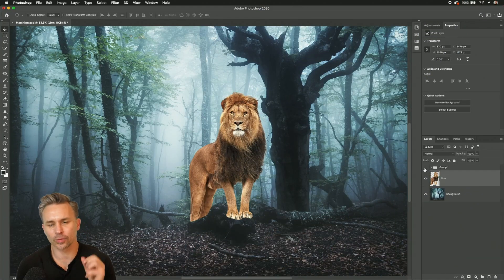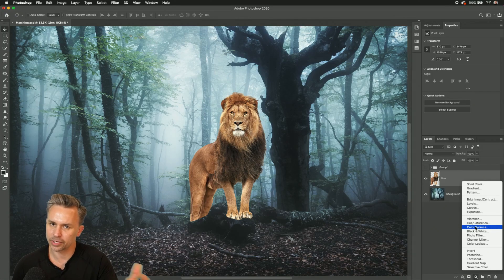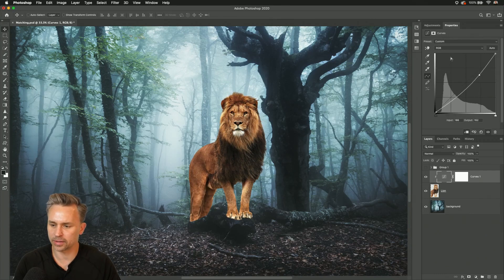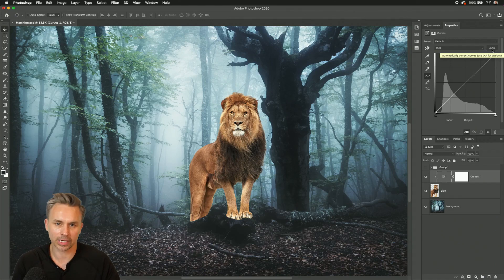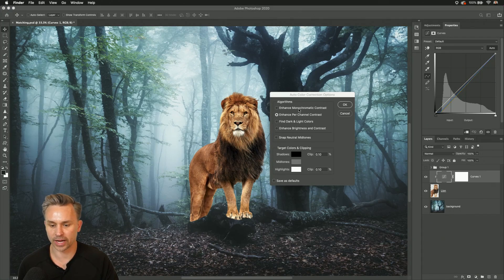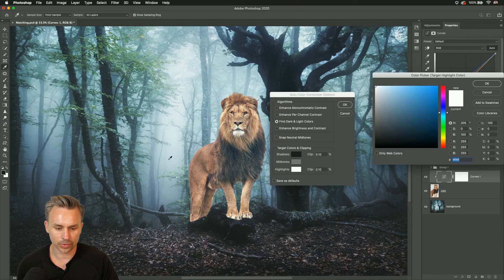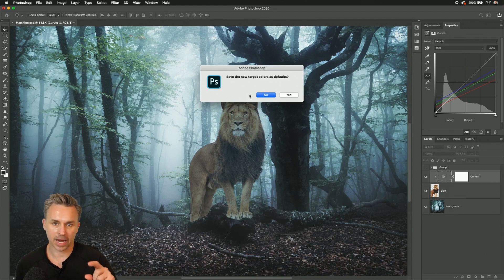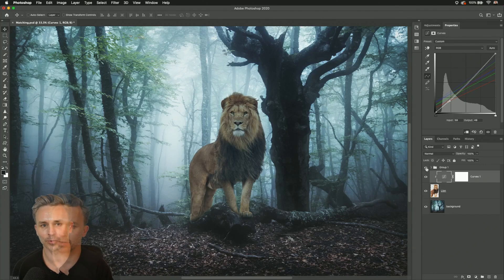How to Match Images in Photoshop – PHOMO | Adobe Photoshop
In this episode of PHOMO, you’ll learn how to match the color, brightness, and tone of your photo composites using Photoshop. Follow along with Paul Trani to see how.